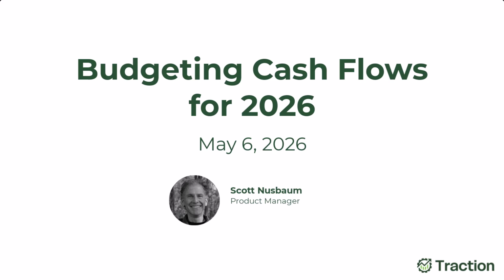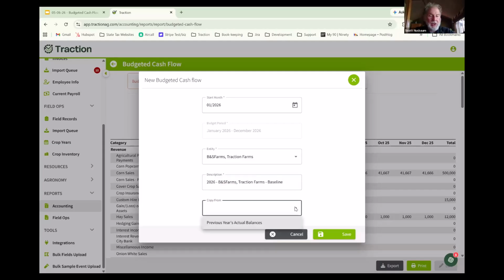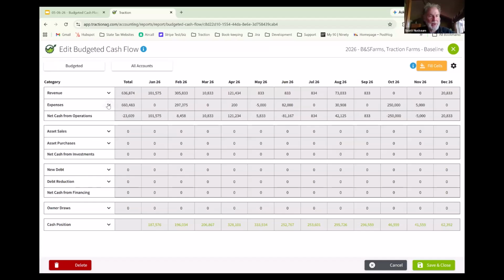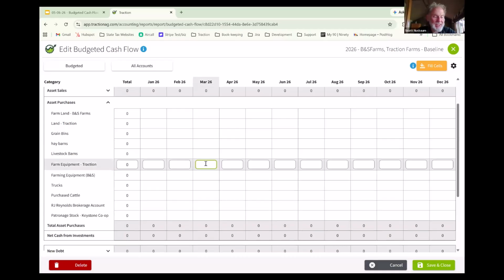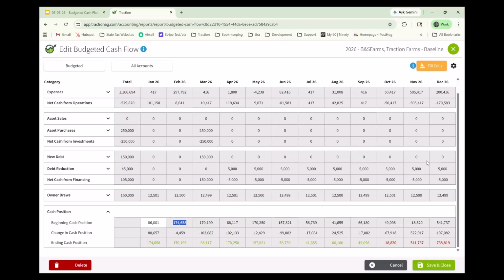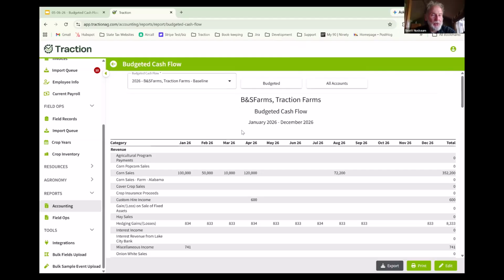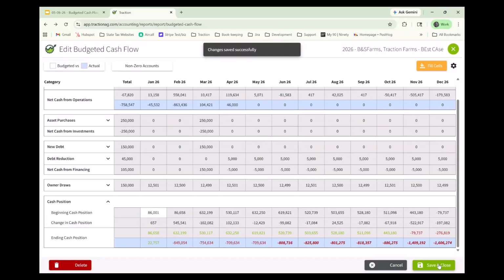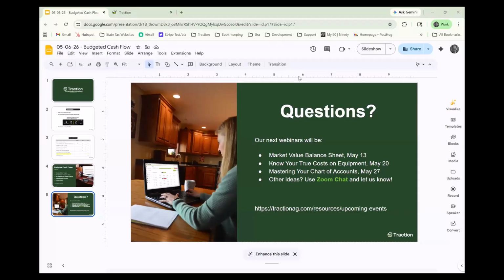How to Build a Farm Cash Flow Plan Using Real Numbers - 2026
In this recorded webinar, Scott Nusbaum walks through how to build a practical, realistic cash flow plan using real numbers from your farm. He breaks down how to plan for input purchases, loan payments, equipment needs, and grain marketing decisions so you can see what’s coming before cash gets tight.

You’ll also learn why a good budget isn’t about being perfect—it’s about staying ahead. By using actual farm data to project cash flow, you’ll be better prepared for banker conversations, make more confident decisions throughout the year, and avoid surprises when it matters most.